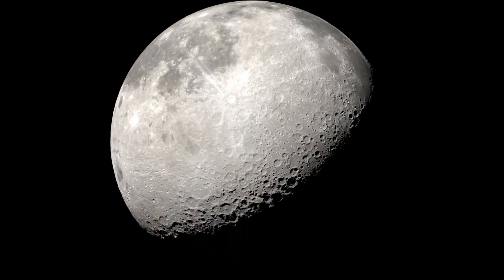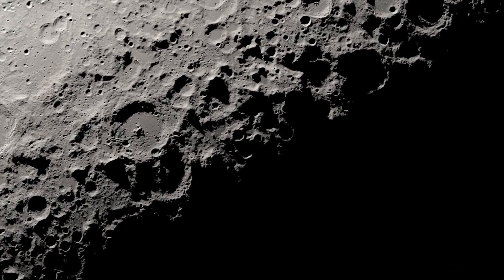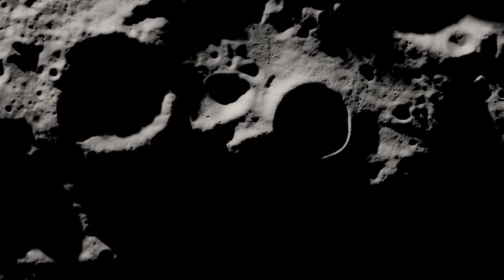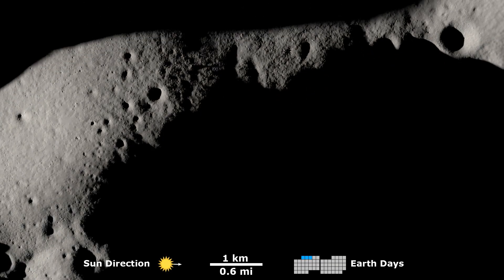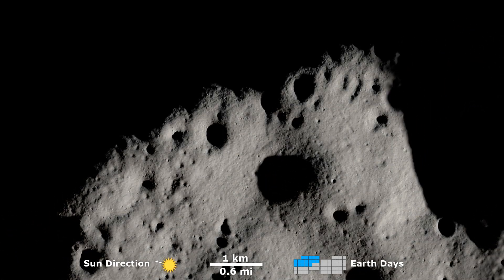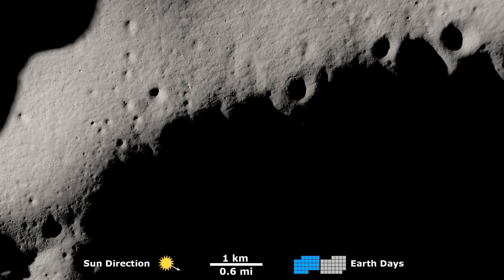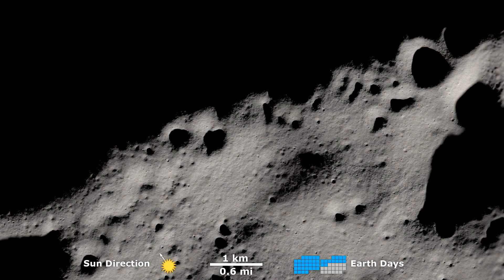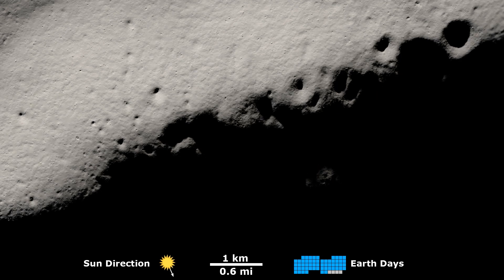Watch the Moon's shadows move in 2-month time-lapse from orbiter data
Using data from NASA's Lunar Reconnaissance Orbiter, NASA has created a visualization of the shadow movement near the moon's south pole. Studying the shadows "informs scientists about the temperature at and below the surface," according to NASA's Goddard Space Flight Center.

Visualizations by: Ernie Wright (USRA)
Produced, Edited, and Narrated by: David Ladd (USRA)
Lead Scientist: Noah Petro (NASA/GSFC)
Technical Support: Laurence Schuler (ADNET), Ian Jones (ADNET)